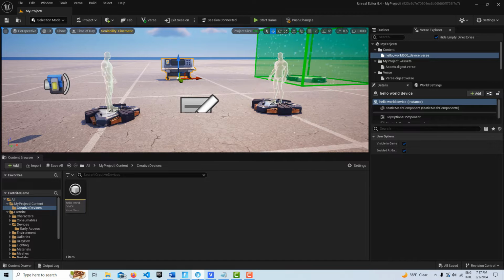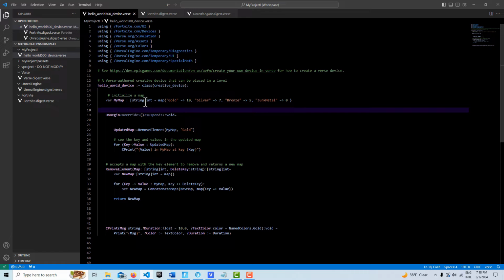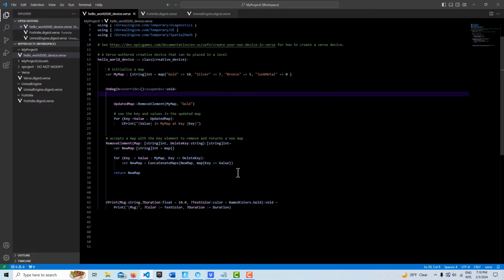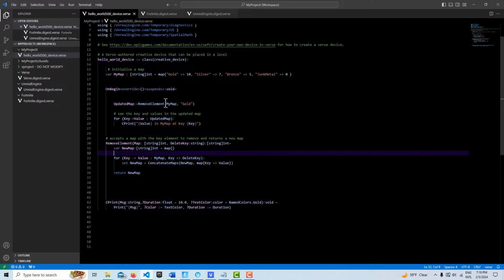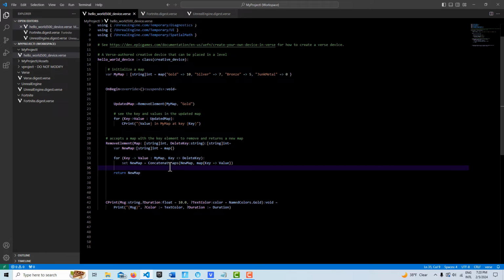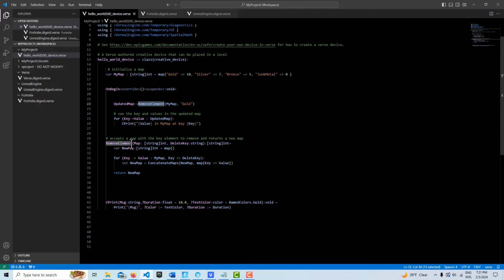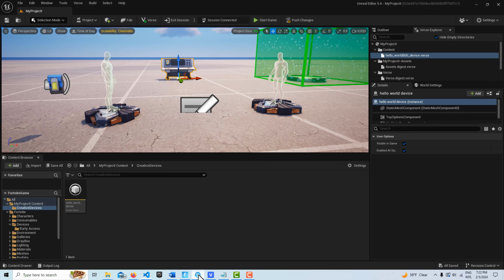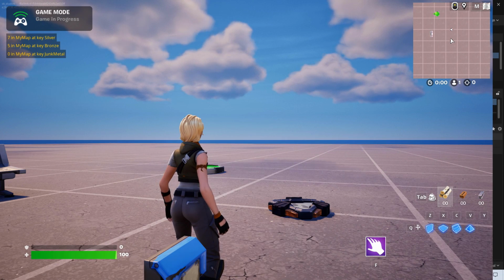Remove an Element from a Map in the Verse Programming Language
Quick video showing how to write a function that deletes an element from a map in the Verse programming language.

Here is another way to do it without creating a function.